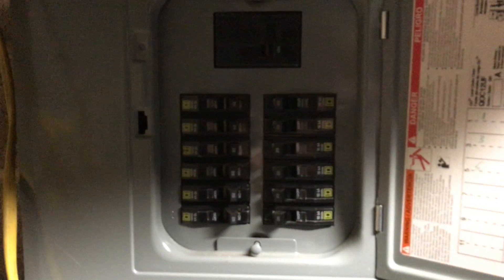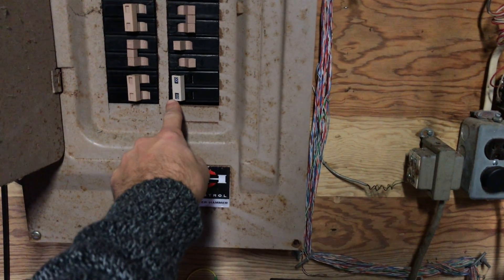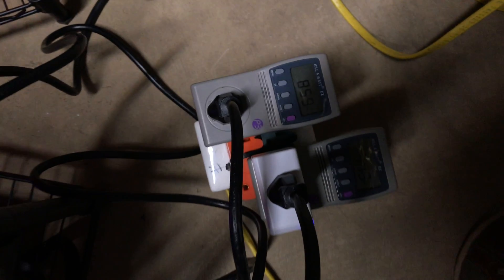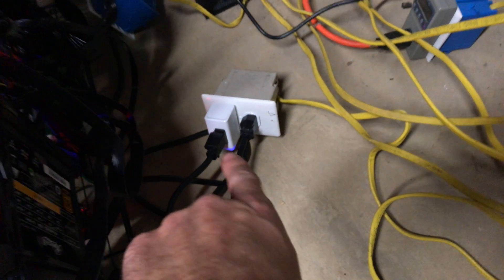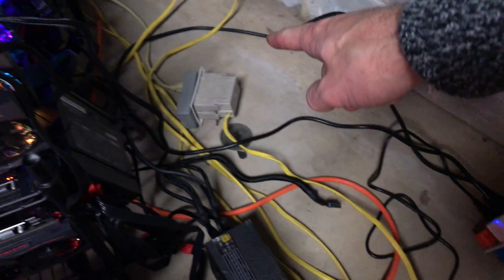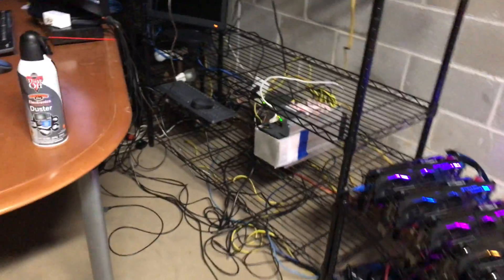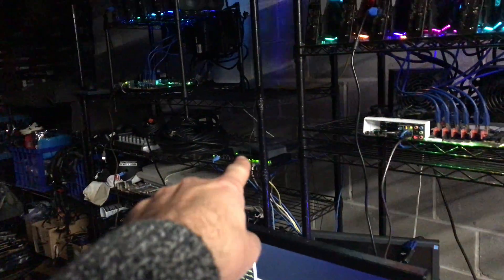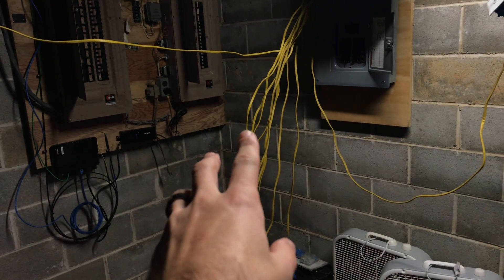Who remembers this?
This was Mine 4.0 clearly right when things were getting crazy!
Where one of these your rigs?

We are miners from 2013 how built and destroyed 7 different mining facilities. Hosting units for over 30 clients in 10 different countries. Currently looking to create community to learn together as the block chain tech changes so quickly. Thank you for your time it means a lot to us.

BTC- 1FUyrbMx3STdpkhJKpjNwLkn8kYBQFJQPA
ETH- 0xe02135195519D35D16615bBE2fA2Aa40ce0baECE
LTC- LUkeeDhPmmS9S2mMJCwNzt2xoYwgy3En9R

✨Bitcoin coins!✨

This bitcoin blockchain channel talks about cryptocurrency mining all coins as well as Cloud mining and hosting contracts These systems use proof of work proof of stake As well as ASIC, GPU, FPGA, CPU, and Hard Drives to generate crypto currencies to secure the network On the block chain. You can use the block Explorer To view addresses and block rewards. There is a consensus based system That uses coinbase, a merkle root and merkle tree systems in order to generate Dapps decentralized applications etherium To steer away from Fiat currency. But there is situations with hard forking or Having an ICO or initial coin offering Built with tokens That Can destroy the situation of pool mining and solo mining. There is a cold storage system and an offline wallet that you can use To keep your private key or satoshi's safe becuse what satoshi nakamoto started created smart contracts today. a lot of systems start on a test network and can be prevalent 51 percent attack if you are not carefull. Staytuned here to learn more.